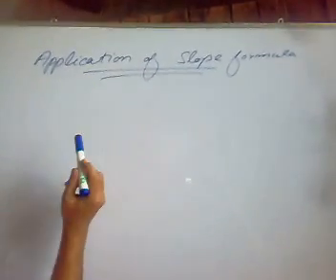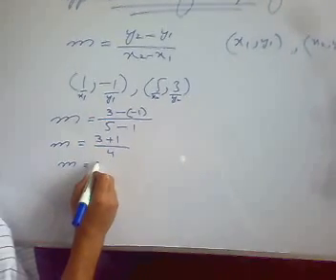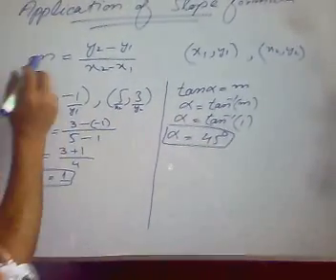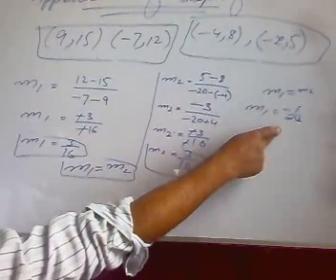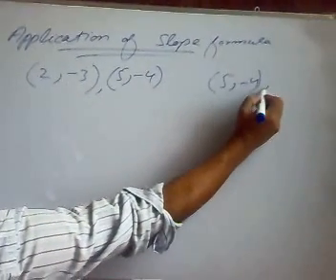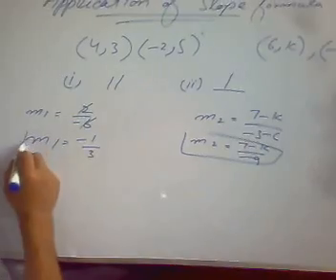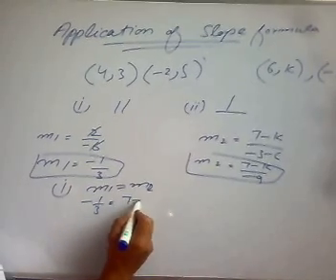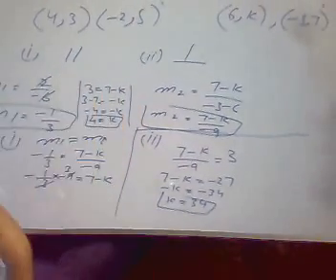Analytical geometry (Slope formula applications lecture 1)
These lectures are basically made for the Pakistani students studying under the Abbottabad board yet all the math learners can take benefit from them. This is an effort to spread the knowledge. It is done under the banner of Noble Aim Coaching Academy Abbottabad (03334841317) and lectures are delivered by Mr. Naveed Ahmed (MS is Applied Math)
Lecture title: - Analytical geometry (Slope formula applications)
Class: - 2nd year